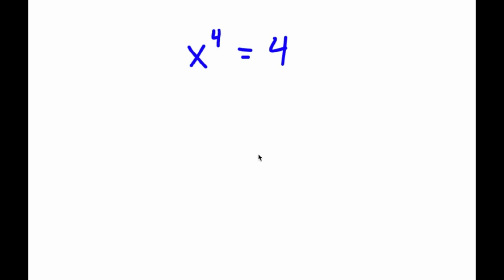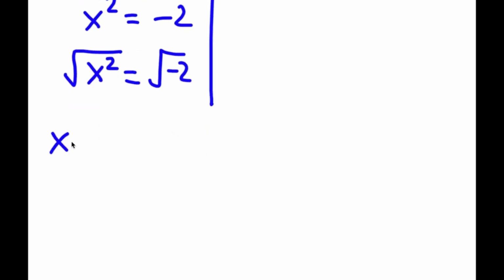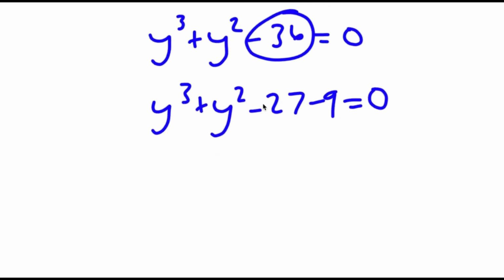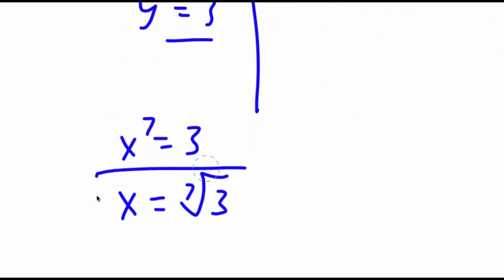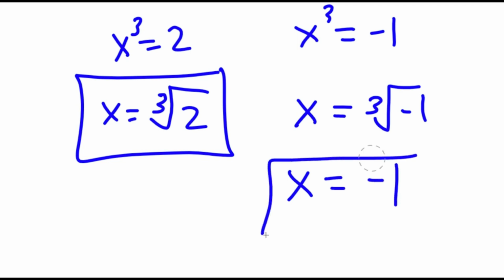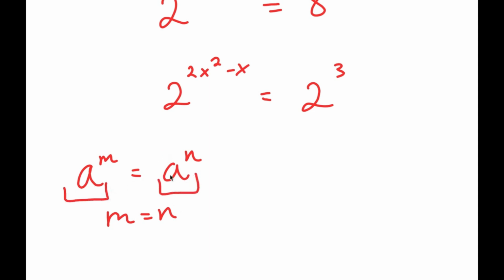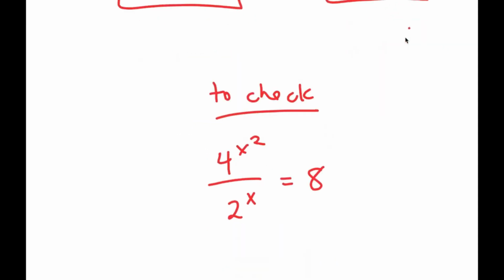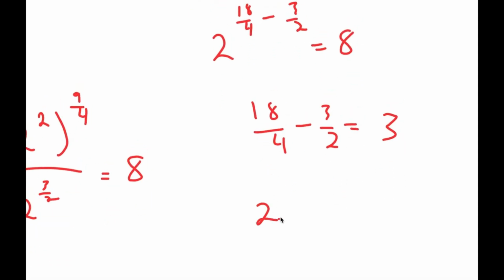A Simple Problem Thats Not So Simple | A Nice Exponential Problem